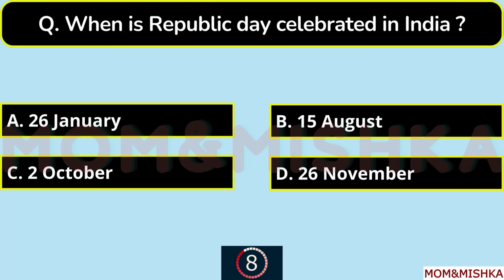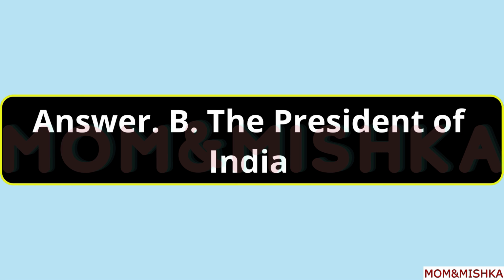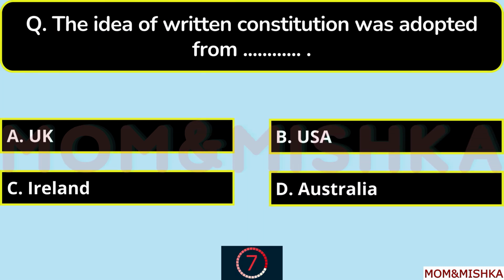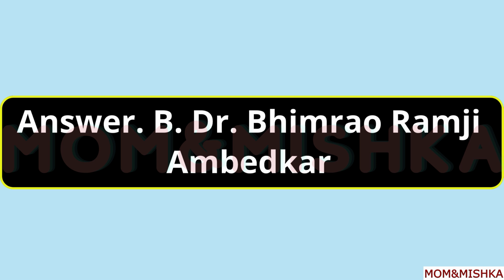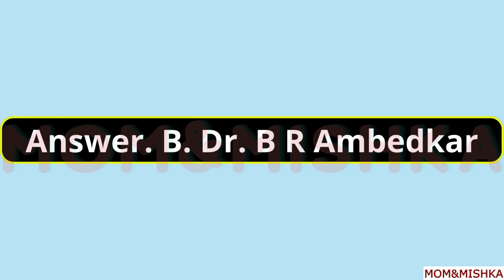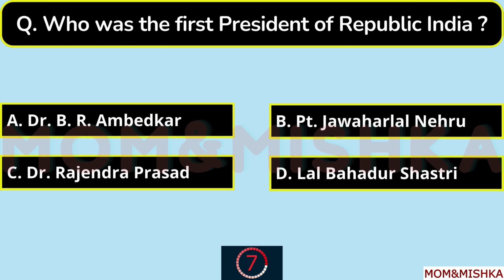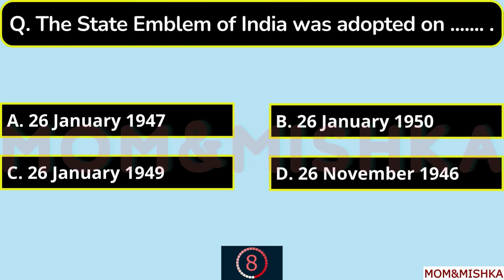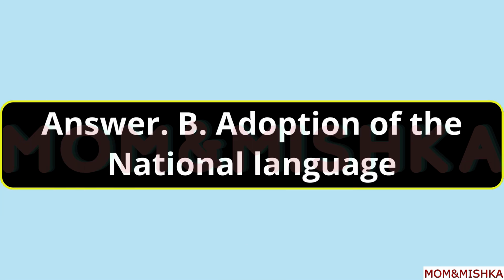Republic day of India - 26 January - Quiz in English 2024 - Top 35 MCQs - Questions and Answers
26 January republic day quiz in English 2024 Quiz on republic day quiz 2024 questions and answers